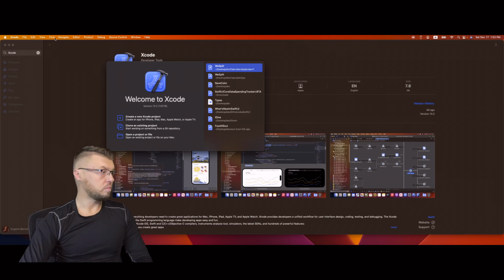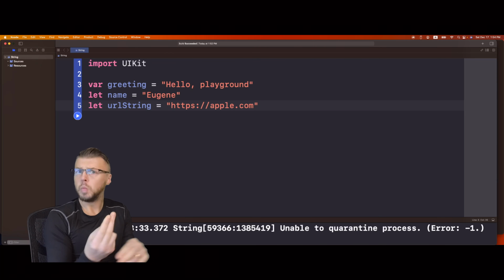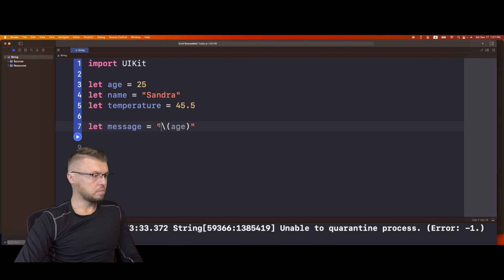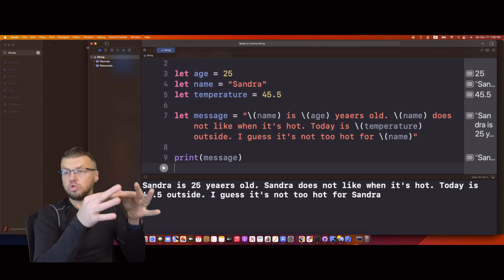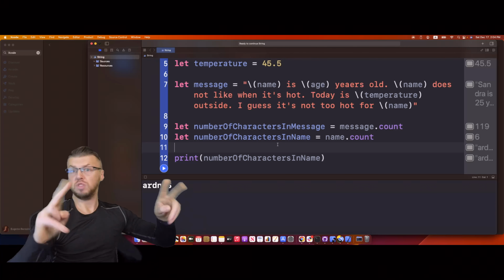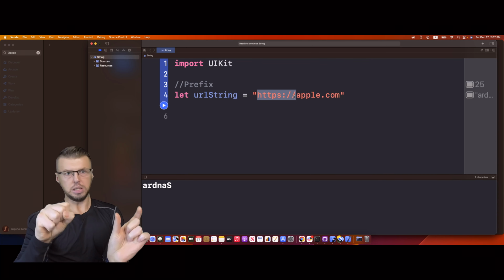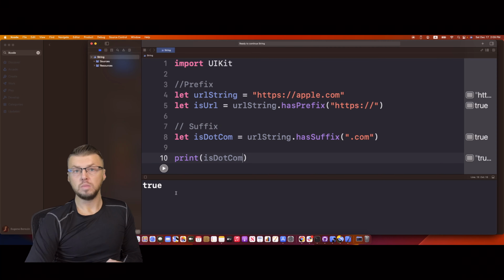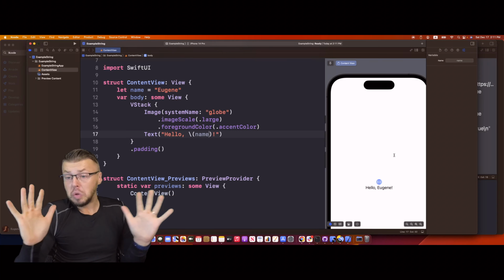String in Swift. ASL.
Strings in Swift.
What is String?
How to use String.
Revered String in Swift.
Prefix and Suffix in String in Swift.
String interpolation.